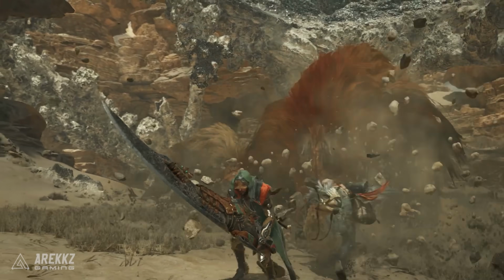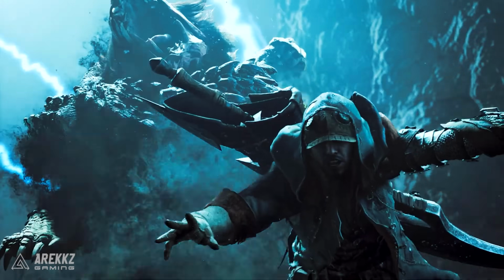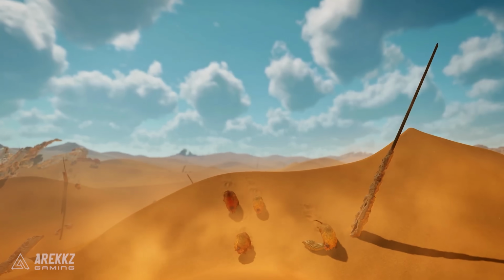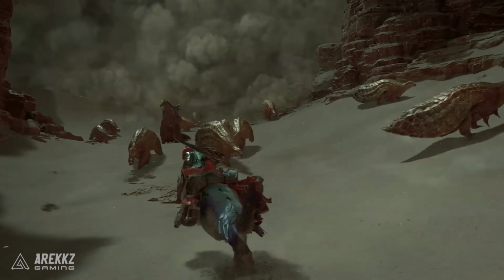Monster Hunter Wilds Gameplay Reveal & New Trailer (Monster Hunter 6)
It's finally here!! Monster Hunter Wilds gameplay had been revealed in the brand new trailer for the next instalment of Monster Hunter! Monster Hunter 6, which was officially announced at the Game Awards just revealed the new 1st trailer for the game including loads more for us to check out! It's still set to release in 2025 on PlayStation 5, Xbox Series X and S and Steam on PC.